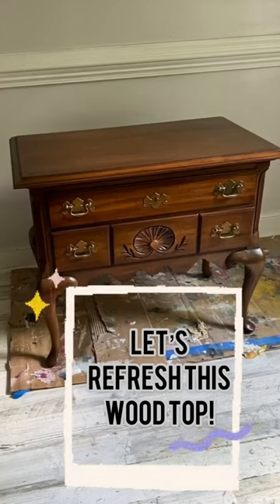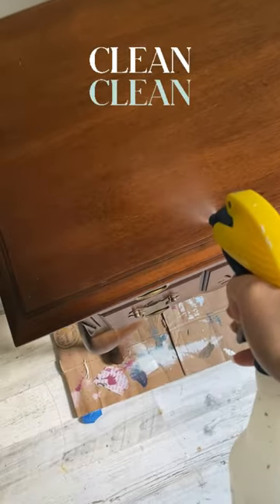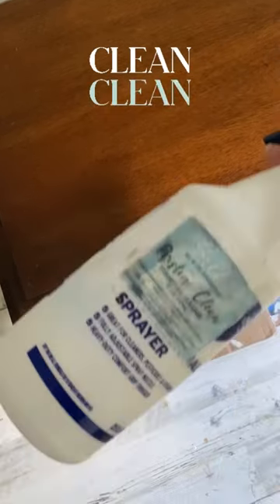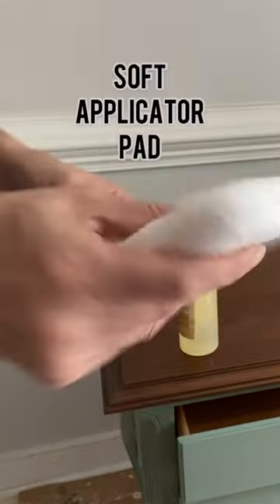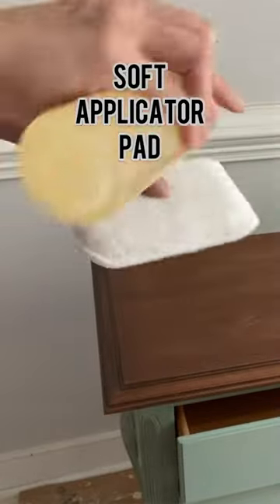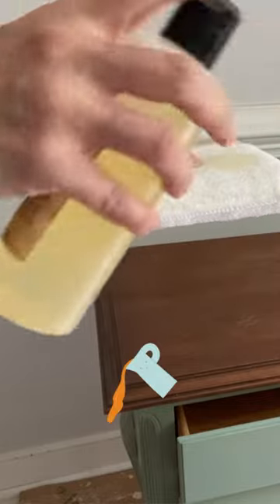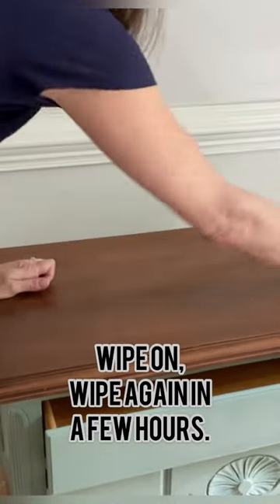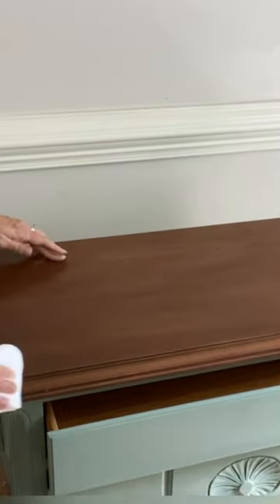Polish a wood buffet to new with Hemp Oil!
Polish a wood dresser top with hemp oil. This simple to use product is safe to use on wood and paint. Shines up old wood and protects from UV damages.